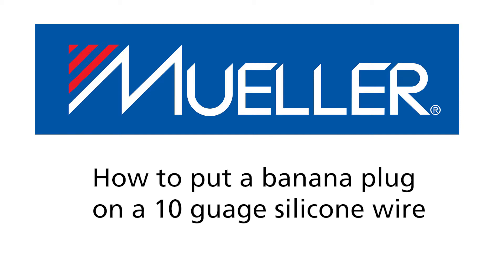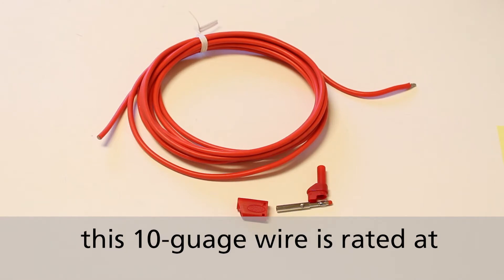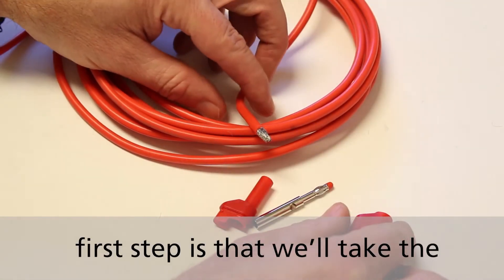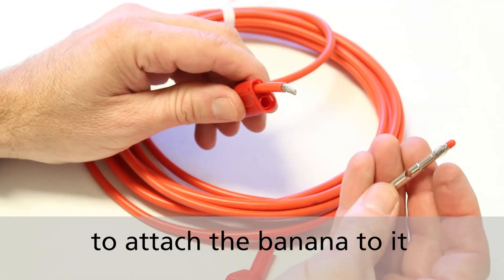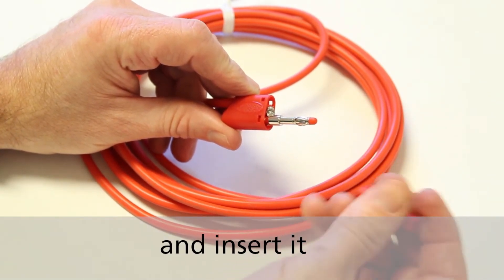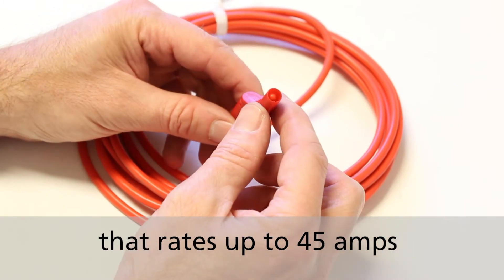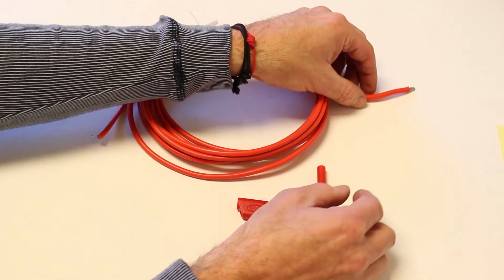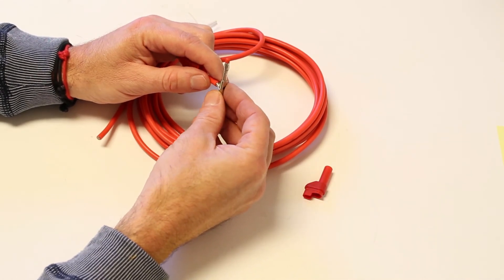How to put a field retrofittable stackable banana plug on a 10 gauge silicone wire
This video skips the soldering. If you want to see how to properly solder the parts together, check out this video: